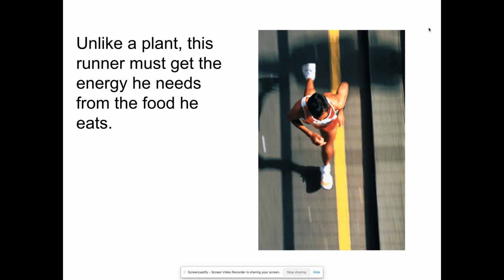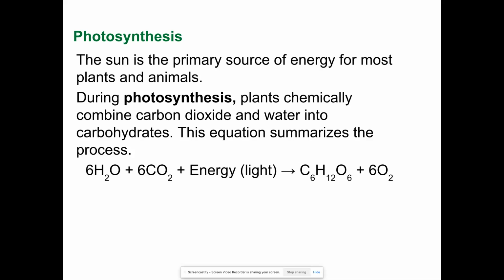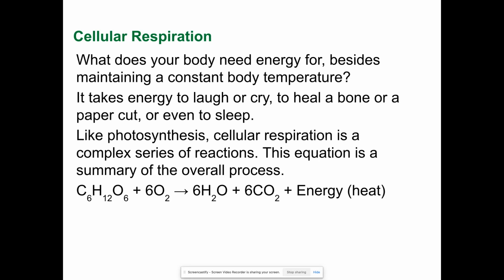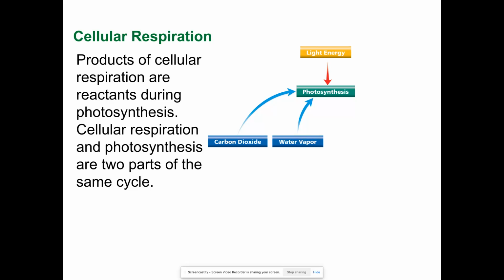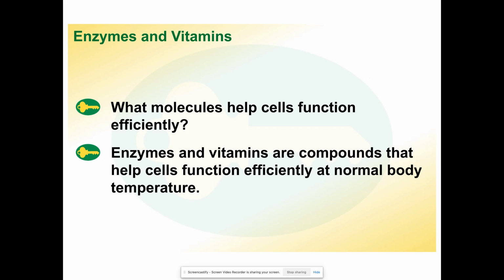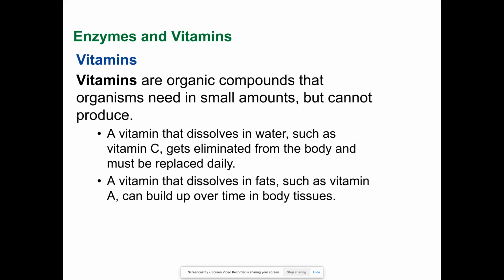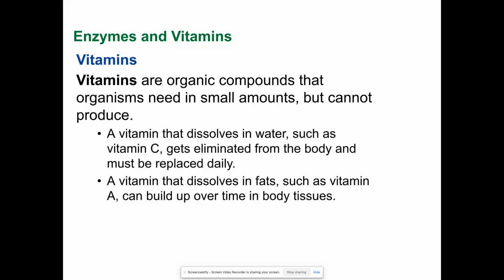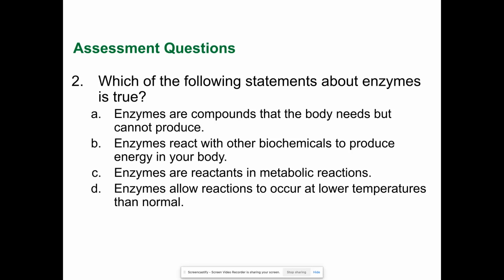Integrated Chemistry and Physics 9.4 Reaction in Cells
Reactions that take place in cells follow the same rules as reactions that take place in a research laboratory or classroom.
Some reactions go to completion, and some reach an equilibrium point.
Many reactions occur in solution, and catalysts are often needed.
Energy is transferred, and energy is converted from one form to another.
he sun is the primary source of energy for most plants and animals.
During photosynthesis, plants chemically combine carbon dioxide and water into carbohydrates.
What does your body need energy for, besides maintaining a constant body temperature?
It takes energy to laugh or cry, to heal a bone or a paper cut, or even to sleep.
Like photosynthesis, cellular respiration is a complex series of reactions.